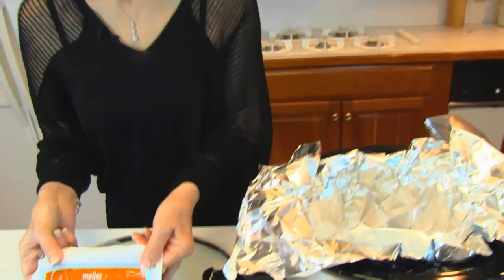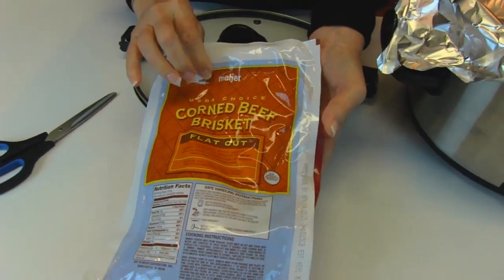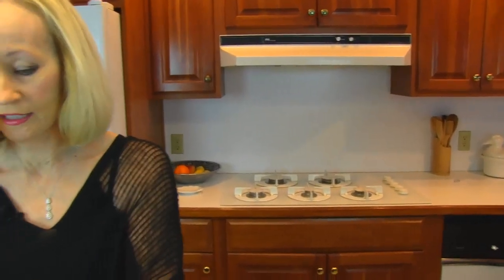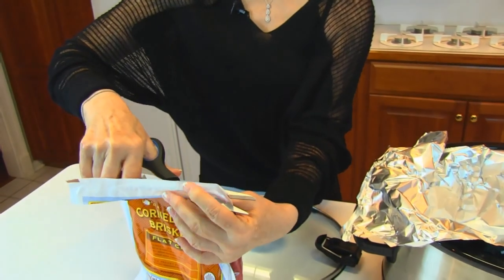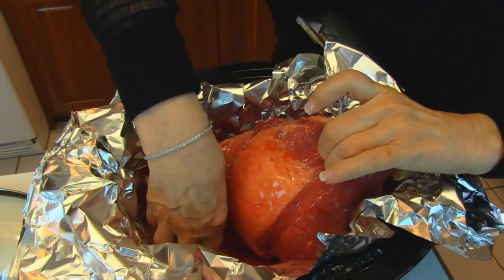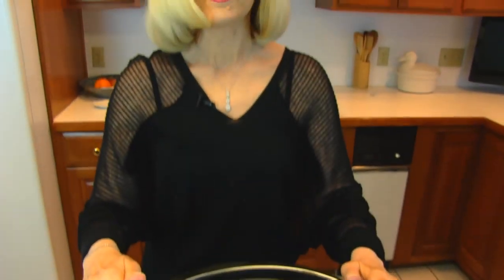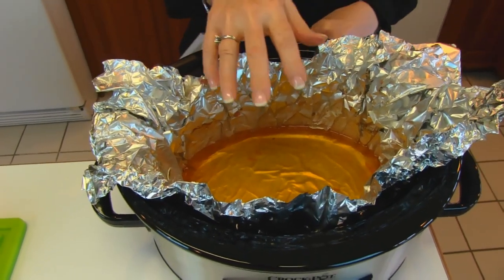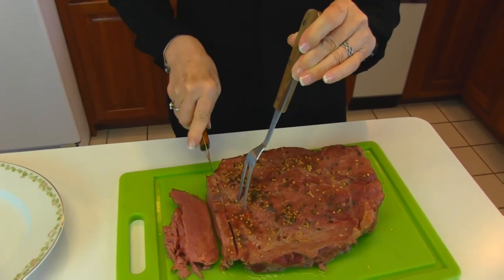Tender Slow Cooker Corned Beef for St. Patrick's Day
Betty demonstrates how to make Tender Slow Cooker Corned Beef.  This is a tasty and beautiful entree for St. Patrick's Day dinner.

Tender Slow Cooker Corned Beef

5 pounds uncooked corned beef brisket (in curing liquid—water, salt, and spices)
trimmed, raw cabbage leaves, for garnish

Line a slow cooker with a large single piece of aluminum foil, pressing it around the bottom and sides of the slow cooker.  Be careful not to punch a hole in the foil.  Place corned beef brisket along with curing liquid in slow cooker on top of foil.  If the brisket comes with a seasoning packet, open the packet and sprinkle seasonings evenly over the top.  Close the aluminum foil loosely over the top of the brisket.  Turn slow cooker to HIGH and cook brisket until it is 160 degrees (F), about 4 hours.  When brisket is done, lift it out of the juices in the slow cooker and place the cooked brisket on a cutting board.  Tent cooked brisket loosely with a large piece of aluminum foil.  Let cooked brisket rest for 20 minutes.  Slice corned beef brisket against the grain in widths desired and place slices on a nice serving platter.  Garnish with trimmed, raw cabbage leaves.  Serve immediately.  I hope you love this tender slow cooker corned beef!   Love,  --Betty  ♥♥♥